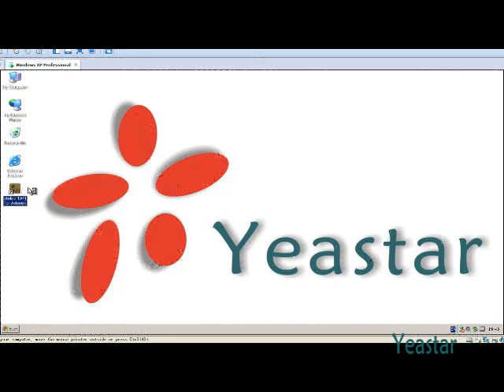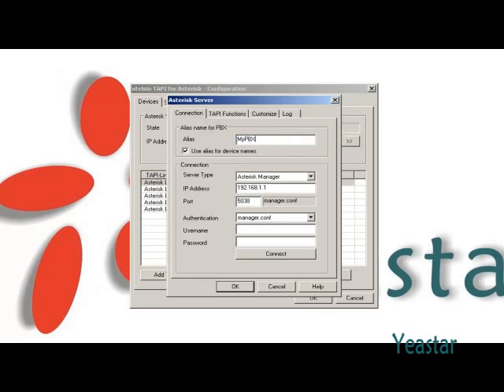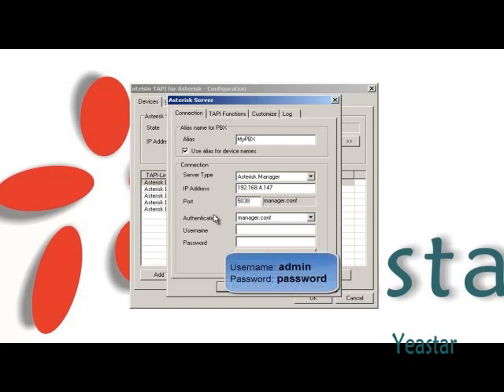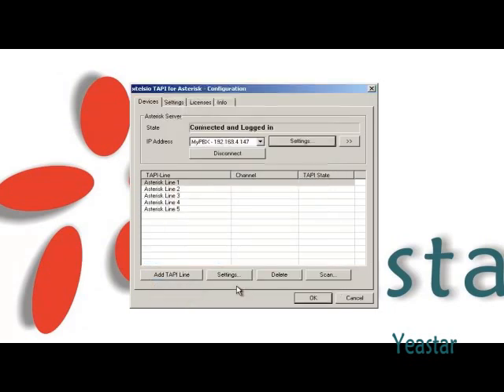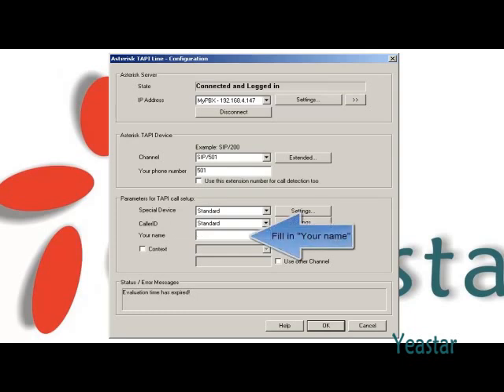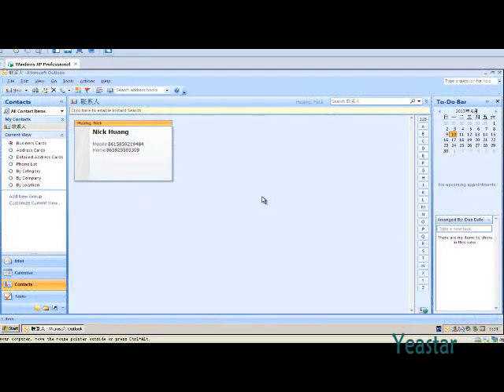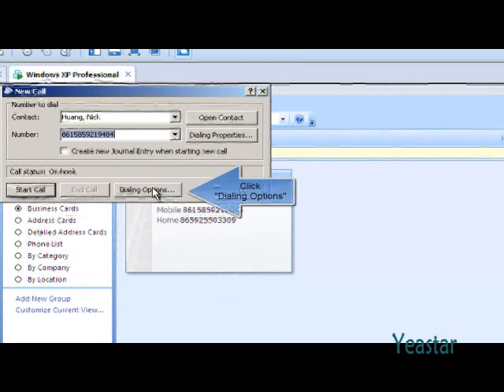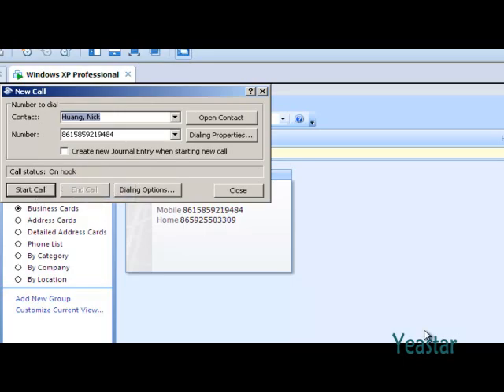How to make calls from Outlook contacts with Yeastar MyPBX (Discontinued)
Connected through TAPI, MyPBX can make calls from Outlook contacts. However, MyPBX has been discontinued for a long time. If you are S-Series VoIP PBX users, please refer to this online document - How to Connect Outlook and Yeastar S-Series VoIP PBX